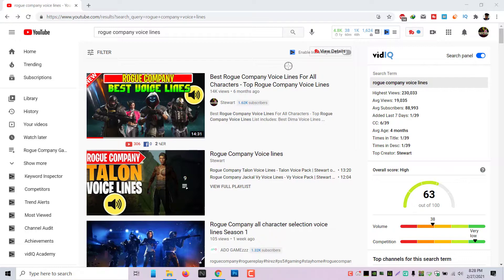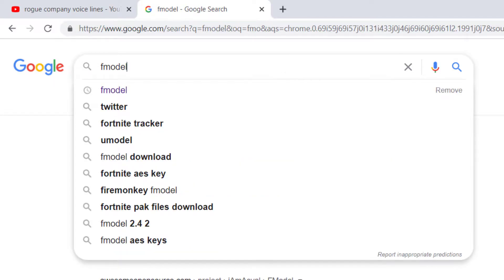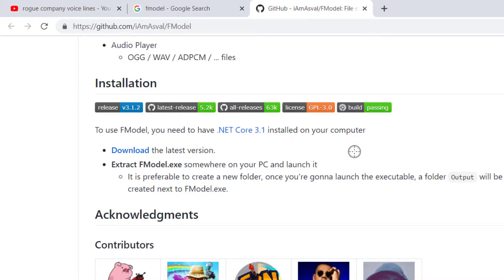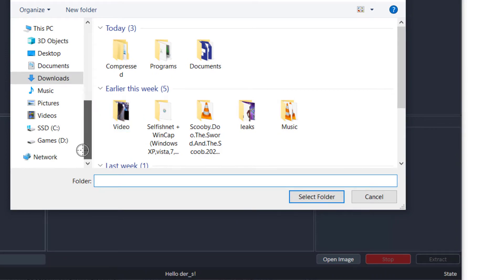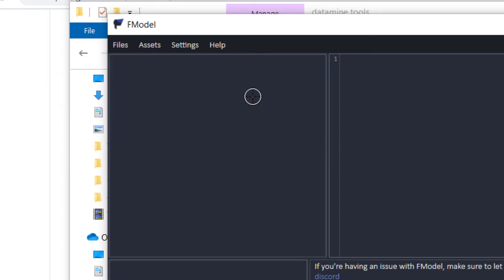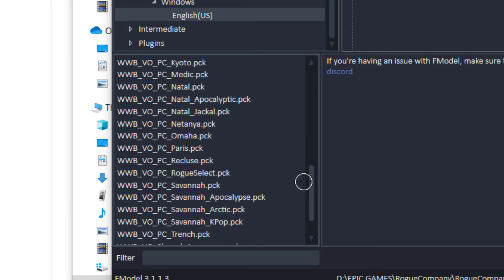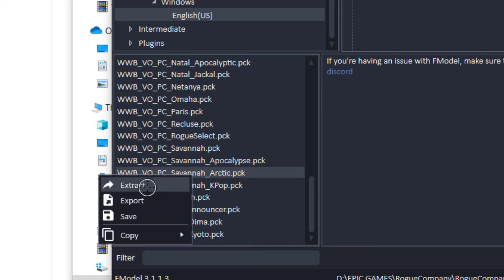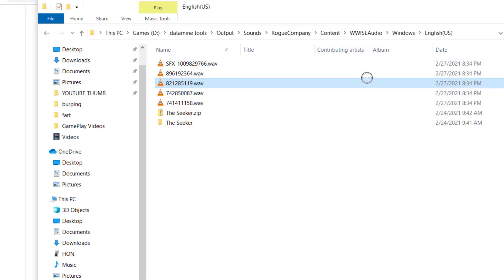How To Extract Audio In Rogue Company Using Fmodel (Extract Rogue Company Voice Lines)